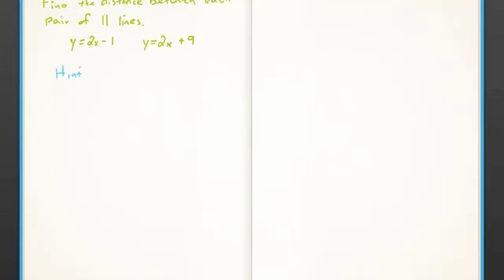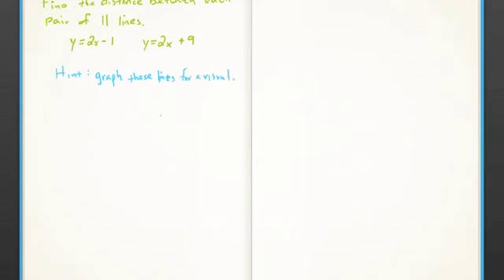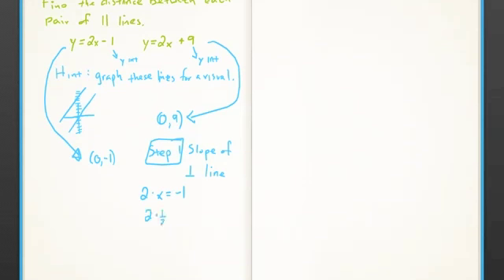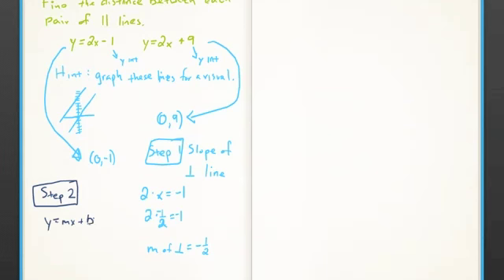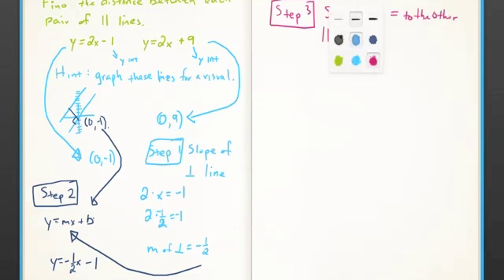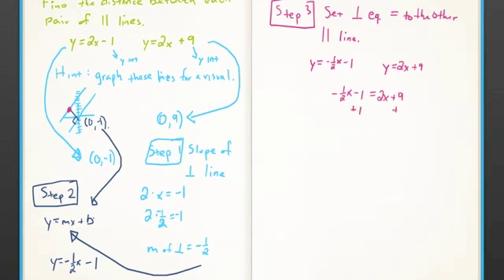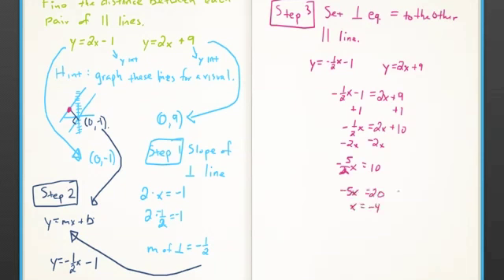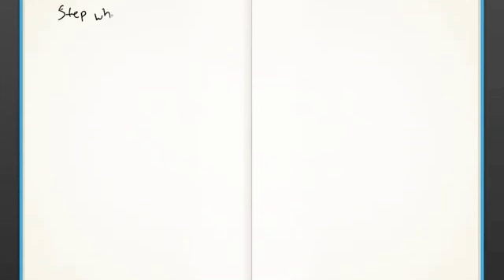Distance between two parallel lines